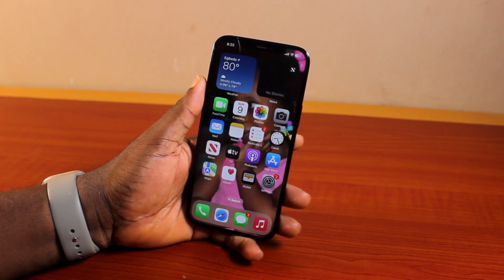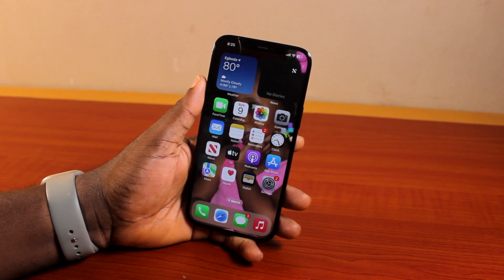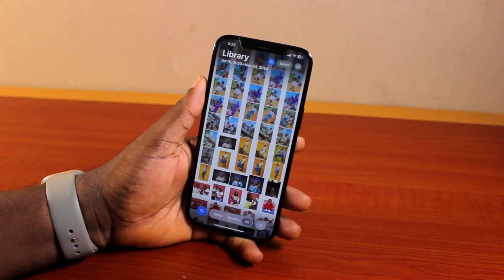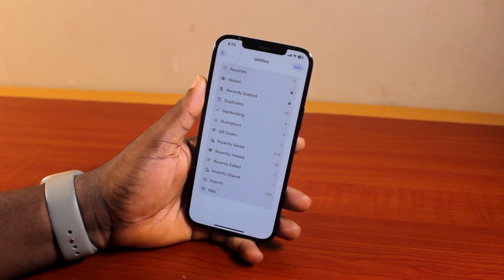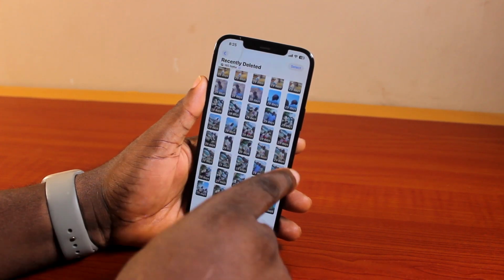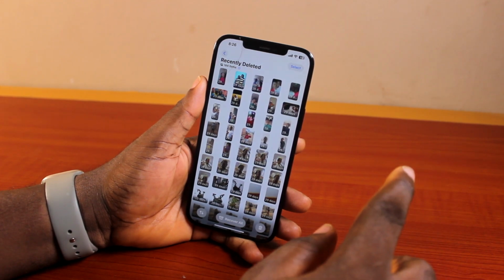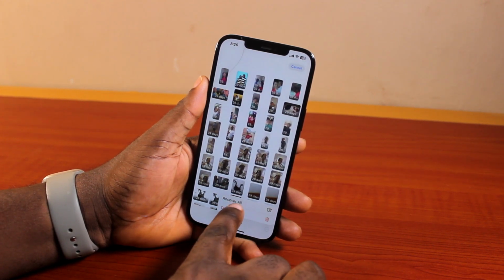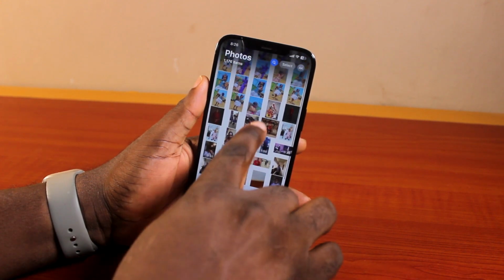How to Restore Deleted Photos on iPhone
This tutorial will teach you how to restore delete photos on your iPhone back to the photos app.

Cheap iPhone
Cheap Samsung Phone
Cheap Apple Watch
Cheap Digital Camera
Cheap YouTube Microphone
Cheap MicroSD Card